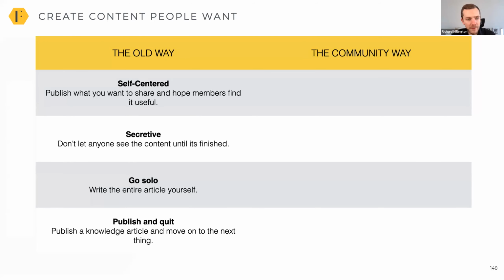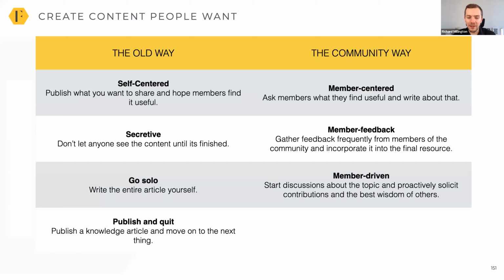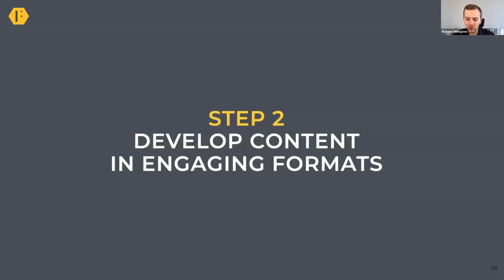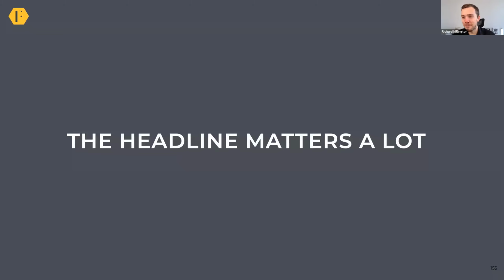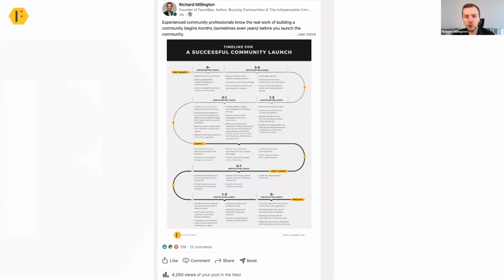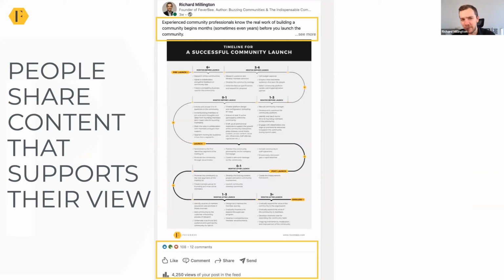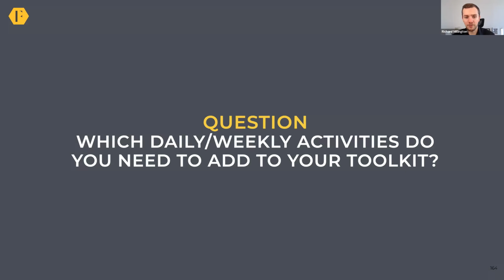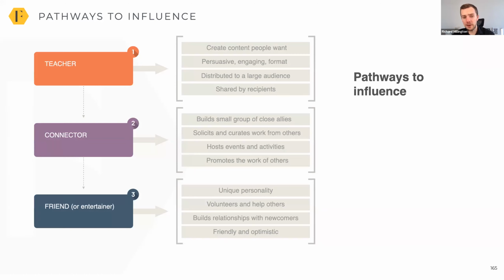How to build and lead online communities | continued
The second part of the session from 27 November 2023, featuring additional content from Richard Millington (Feverbee). This was the first workshop in our series on building and leading effective networks and communities.